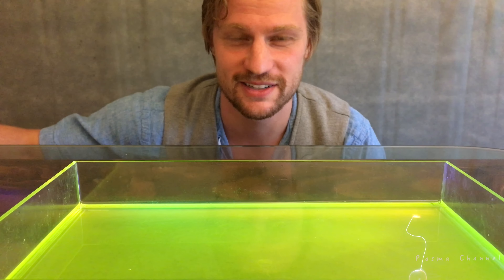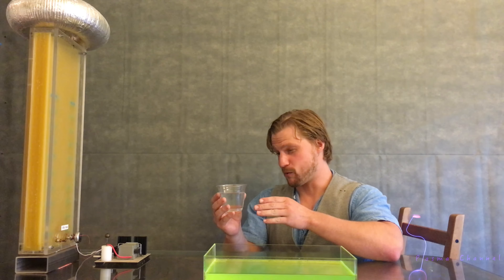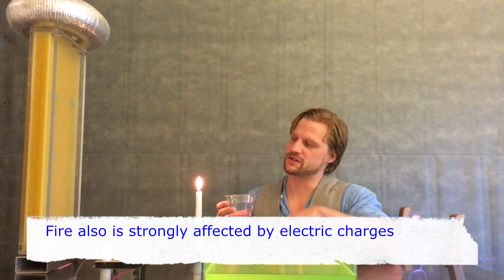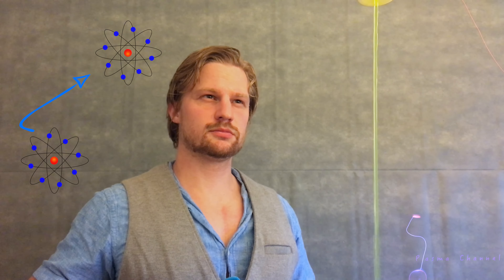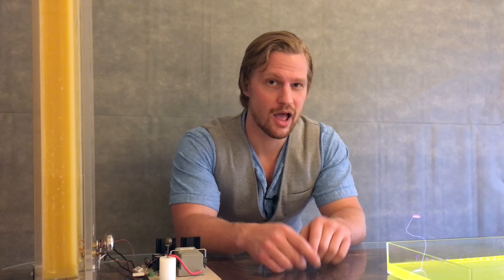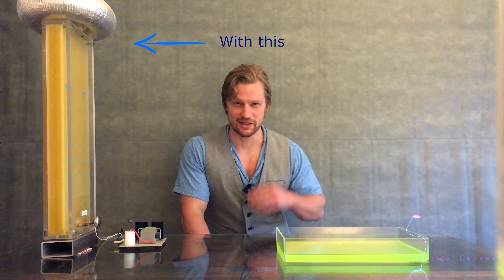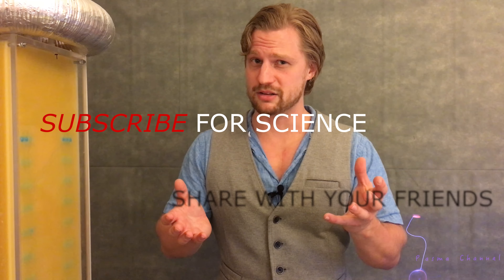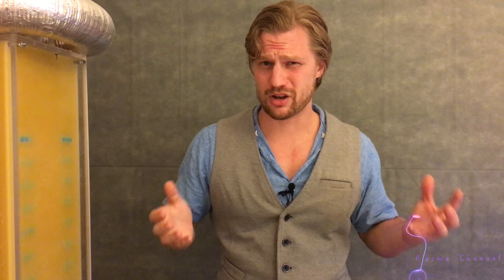How to WATER BEND | Using ELECTRICITY | PLASMA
As if bending fire was not fascinating enough, High Voltage also has the capability to bend, and control, water! You simply need to speak the language of electrons. Now shot in 4K video. ***Please note, this is one of my oldest videos. Modern videos on my channel have a drastically different look and tone of professionalism***

Secrets to WATER BEND | Using ELECTRICITY | PLASMA 2